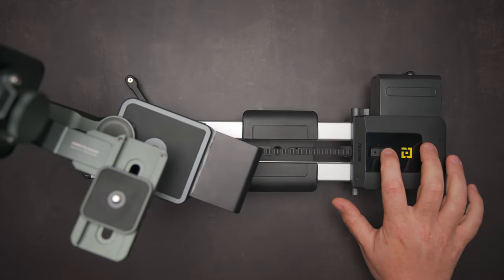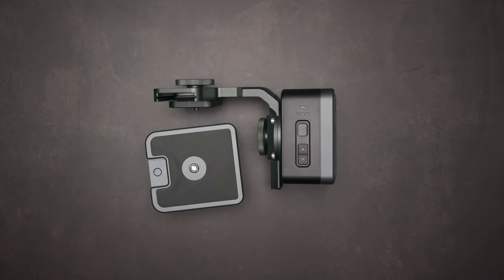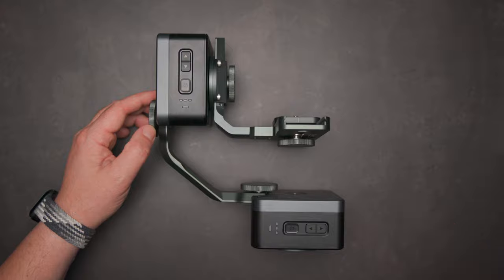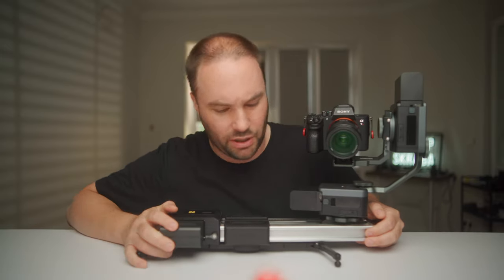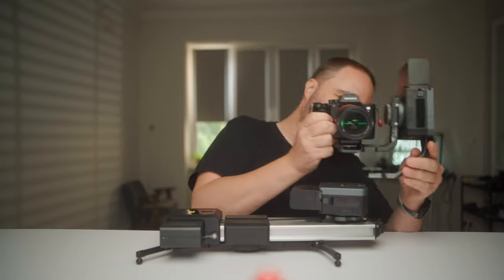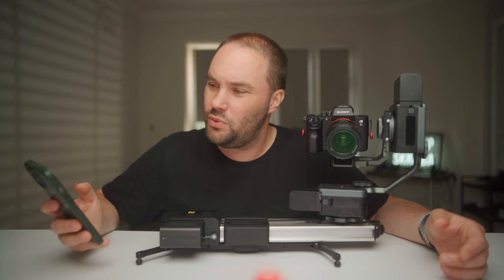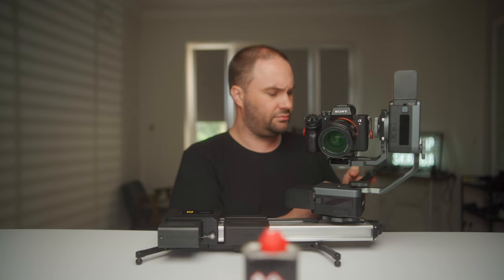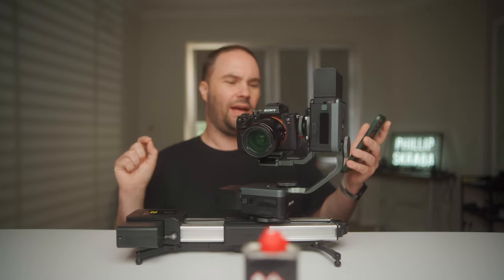This 3 axis slider is smooth as hell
This 3 axis slider is smooth as hell. The Zeapon Micro 2 and Pons PT kit.

I am a huge slider fan. I use towel sliders, I use Edelkrone sliders, I use Slypods, I use cars to slide, I slide in my shower. This though, this 3 axis slider from Zeapon is excellent, and if you're looking for a way to spend some more money on camera gear without the wife knowing, go get this!

Zeapon Pons PT Motorized Pan Head
Zeapon Micro 2 Plus slider Amazon US
Zeapon Micro 2 Plus slider Amazon EU
Zeapon Micro 2 Plus (slider only) Amazon US